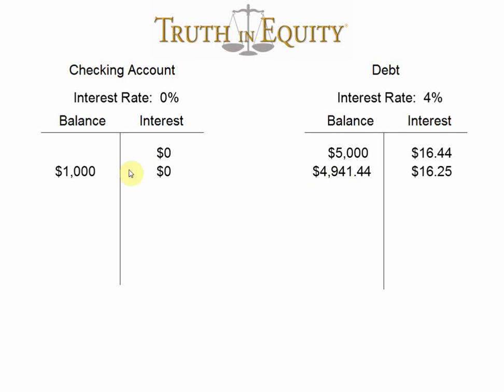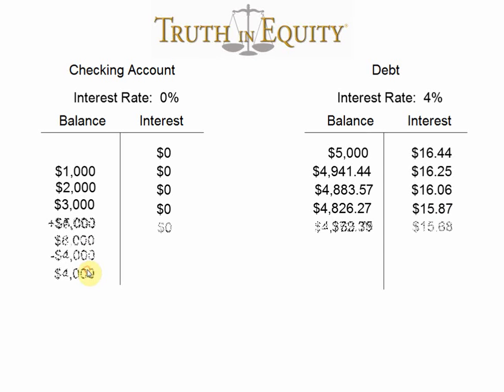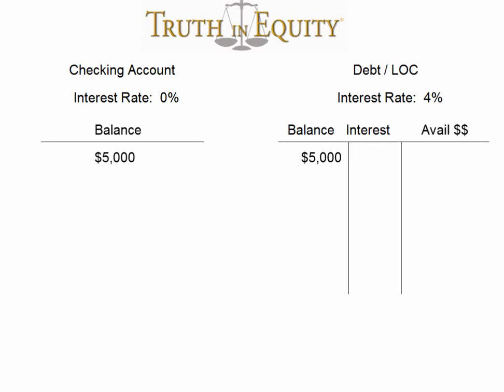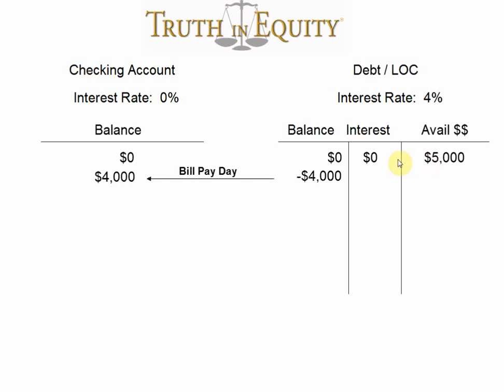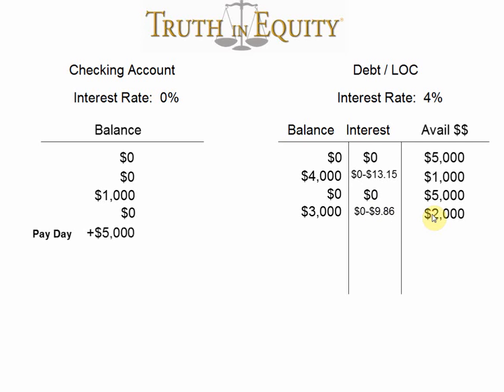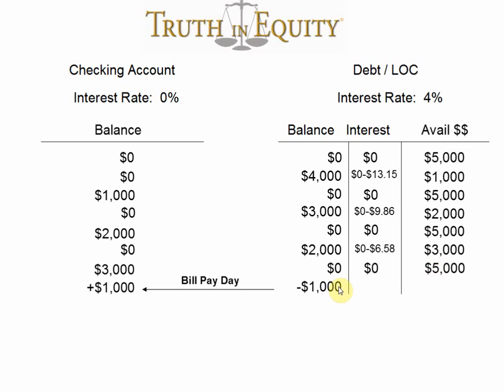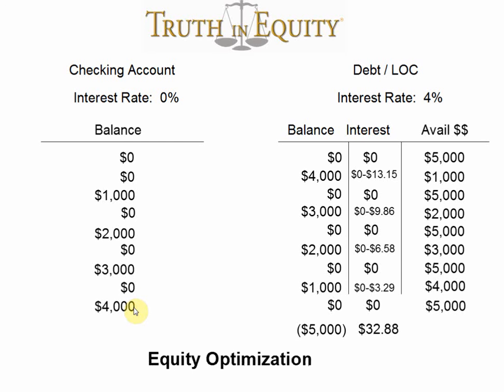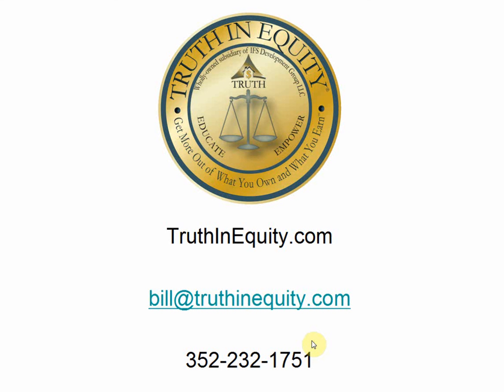Conventional Model vs. Equity Optimization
If you want to get out of debt fast you have to change the model by which you bank and borrow.